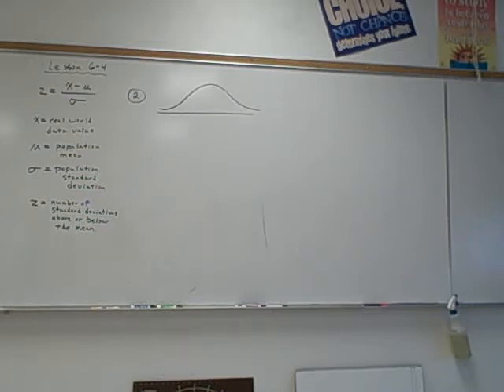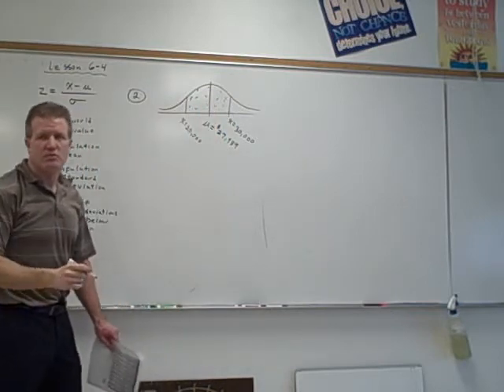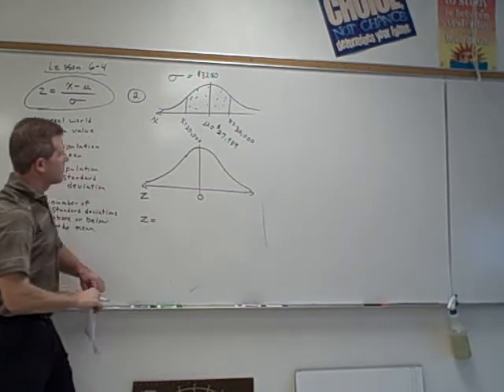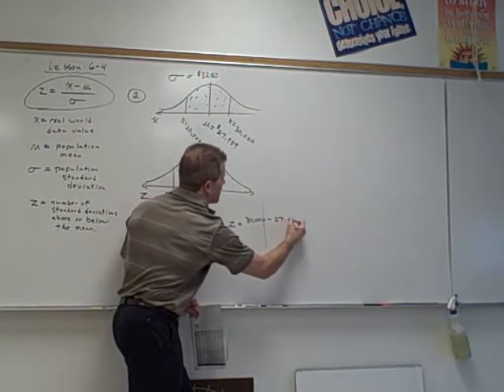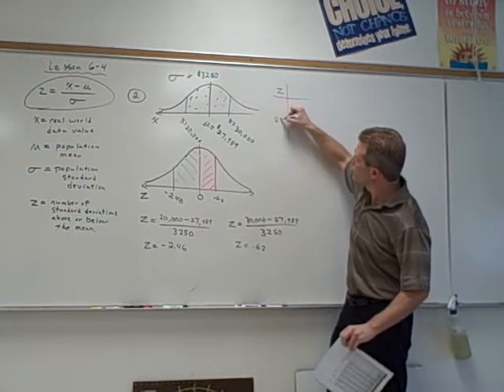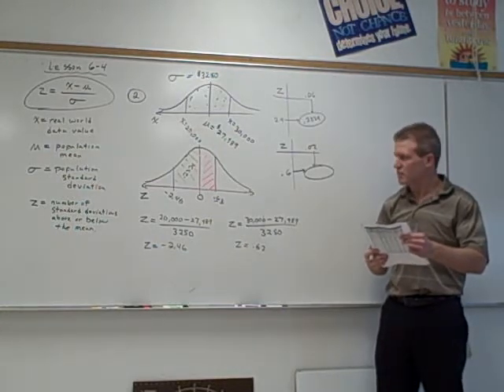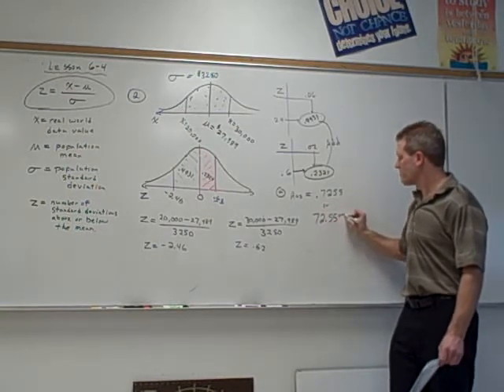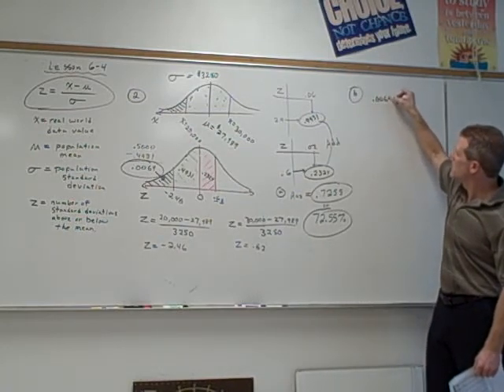This shows an application of finding the probability between two values along a normal curve.